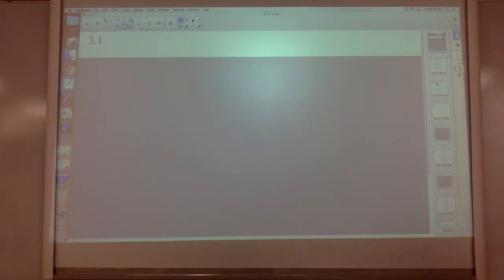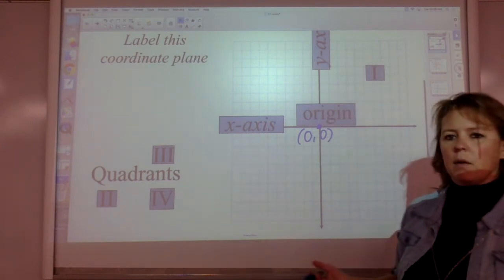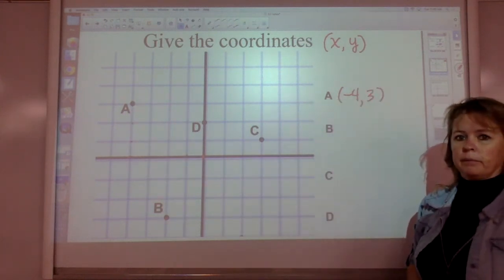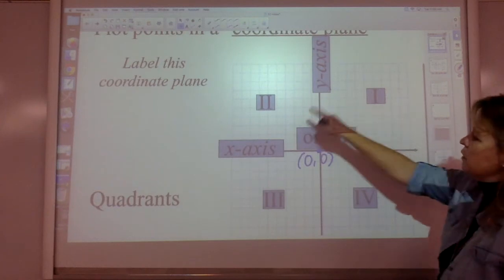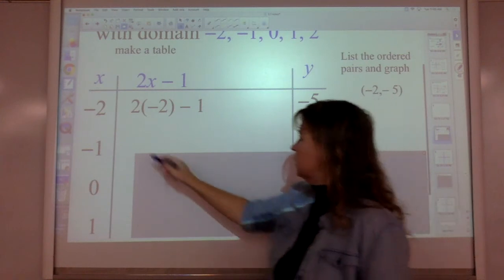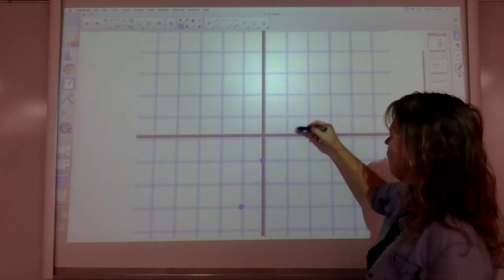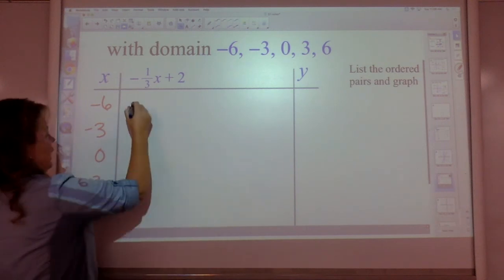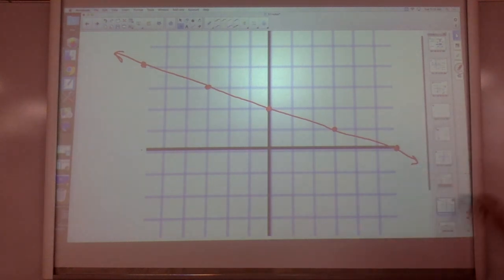Algebra sec 3.1